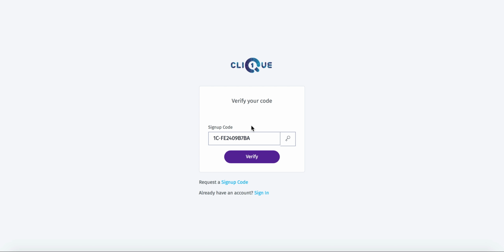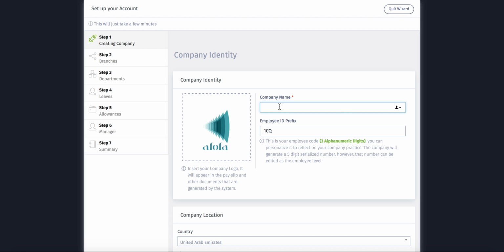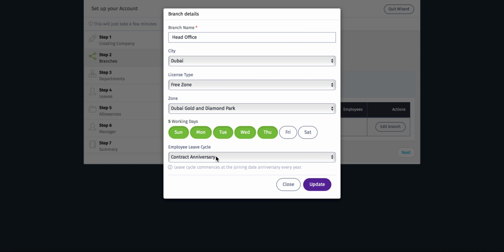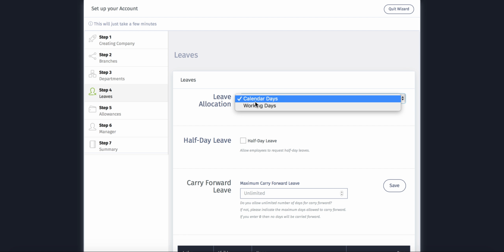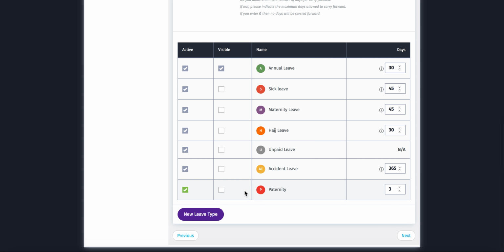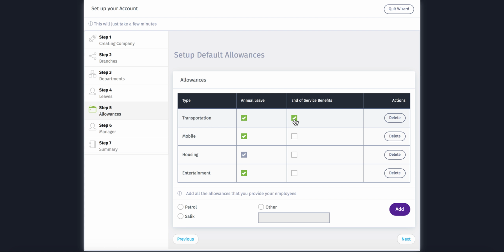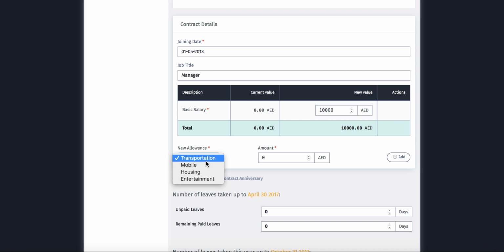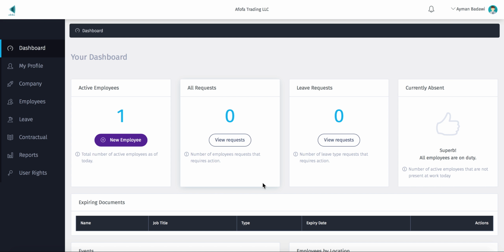Company Creation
Create Company Profile in 1Clique